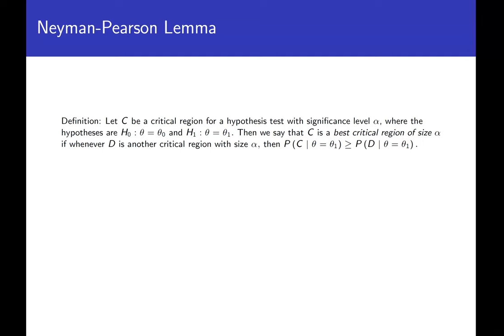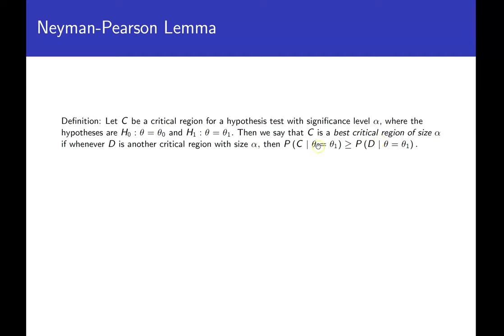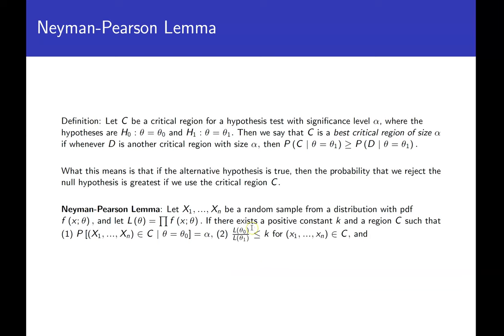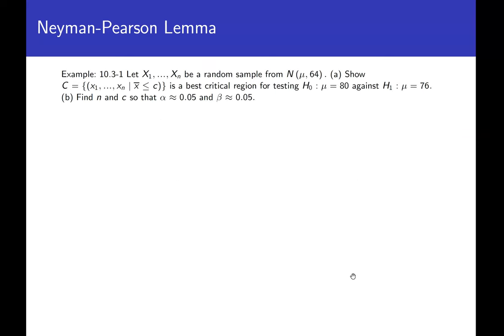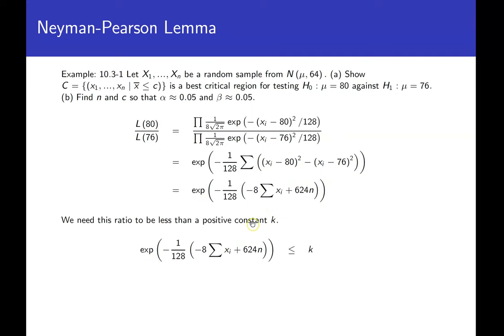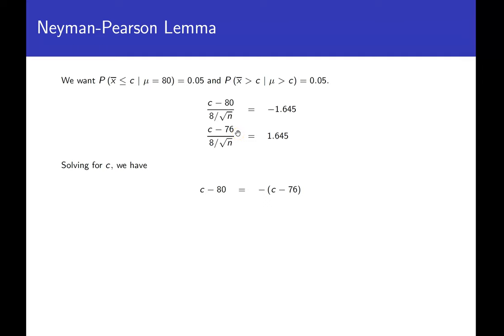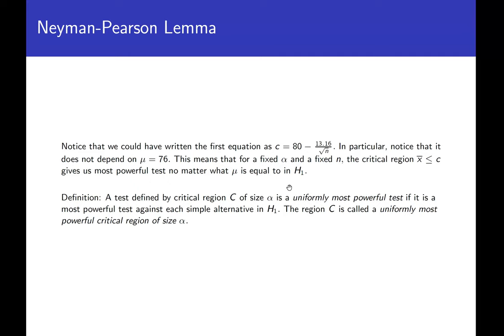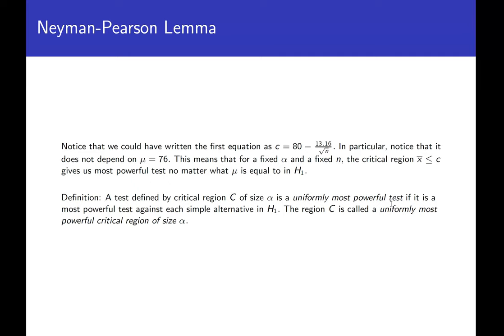Neyman Pearson Lemma